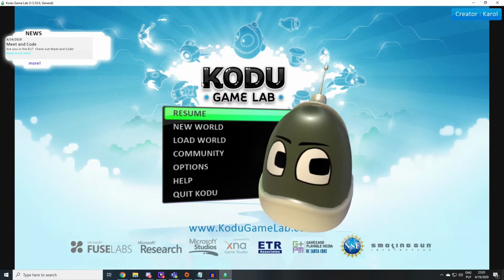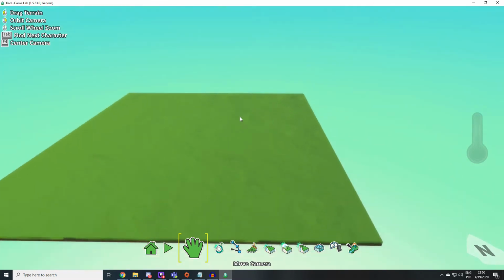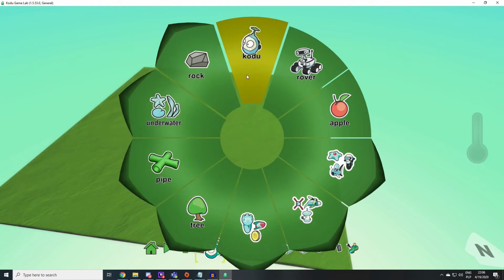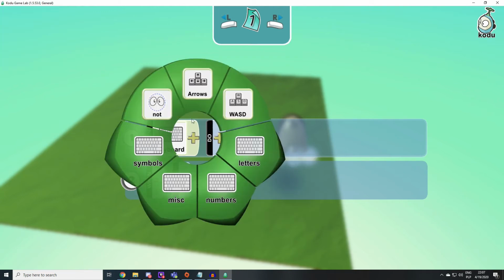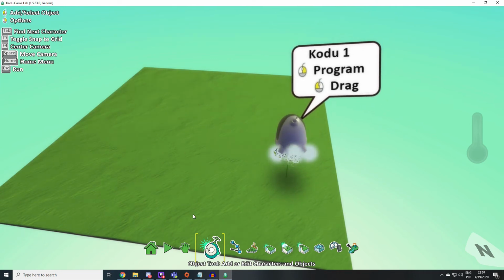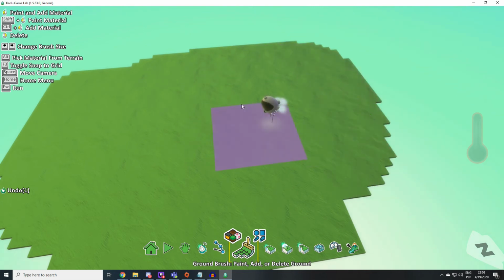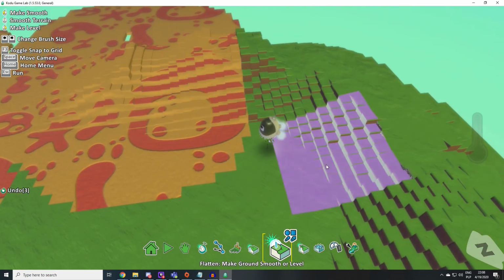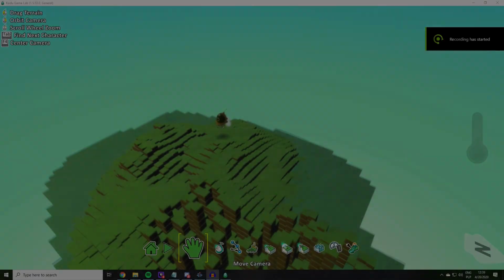Filmik movie Maker 1